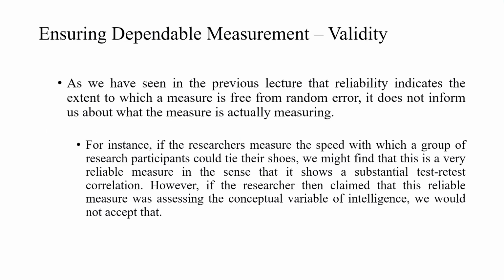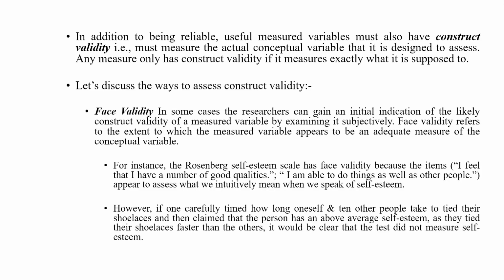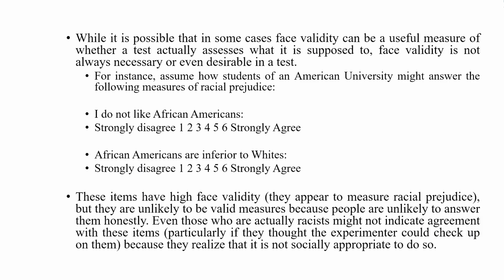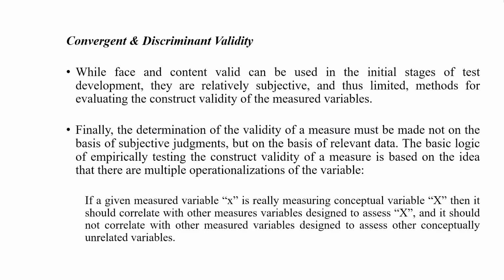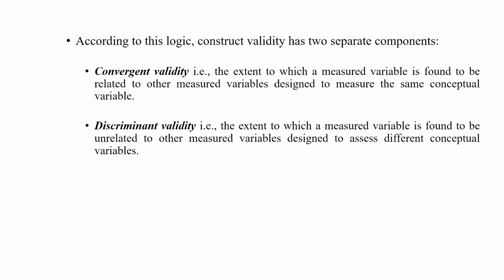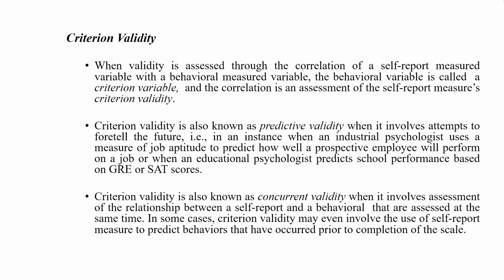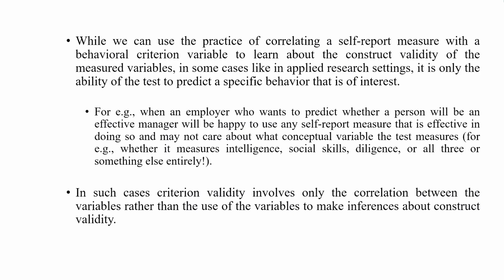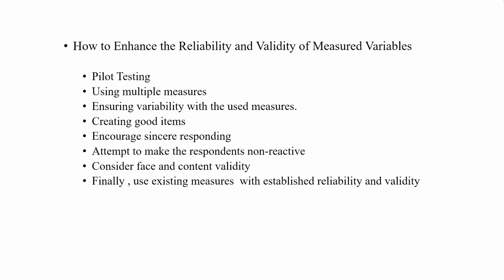Lecture 25 : Ensuring Reliable & Valid Experiments - 2